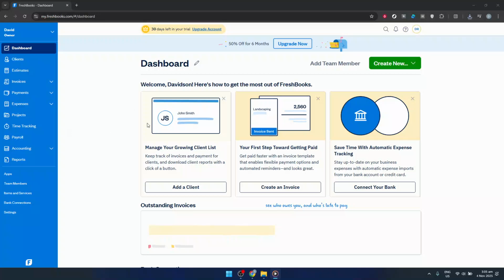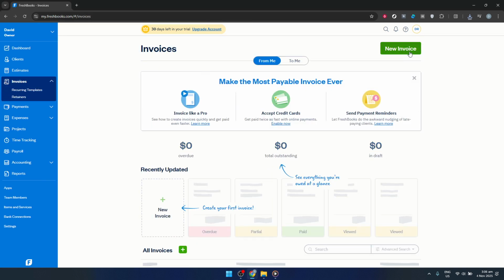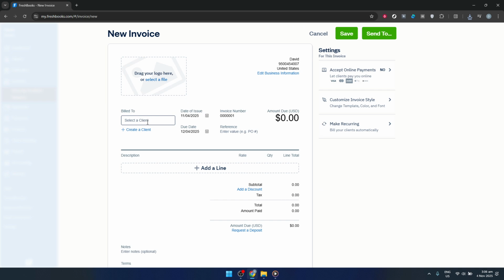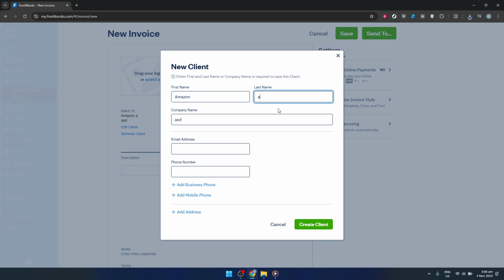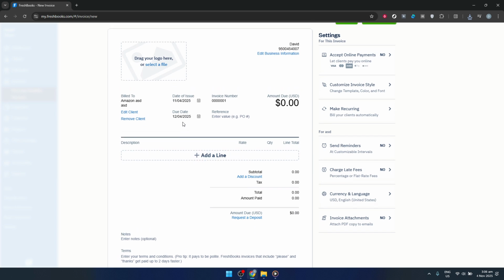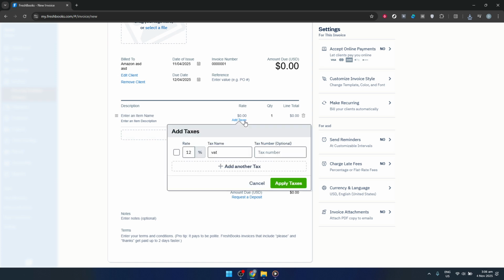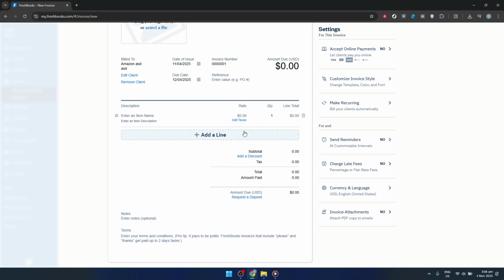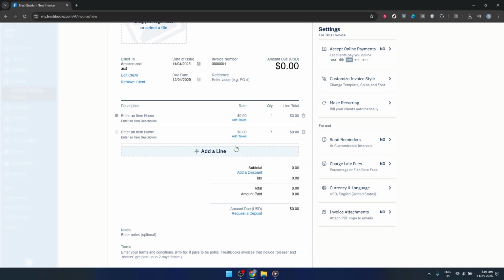How To Add Tax On Freshbooks [2025 Guide]